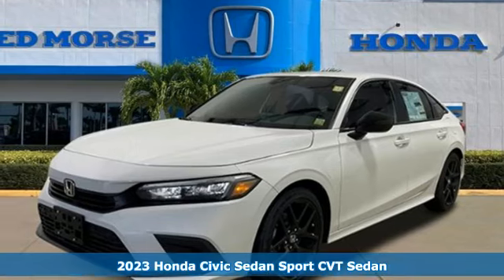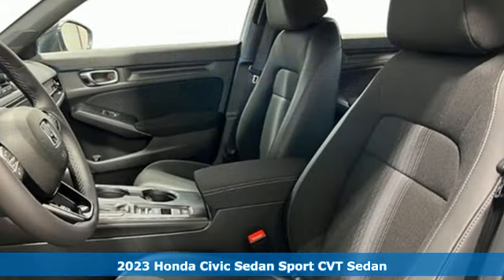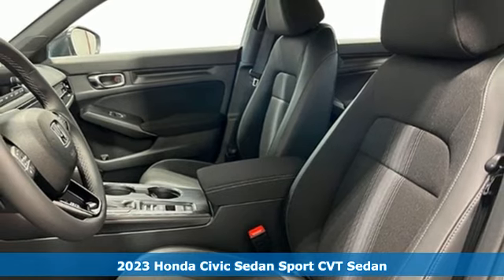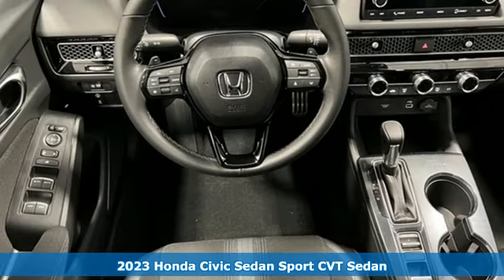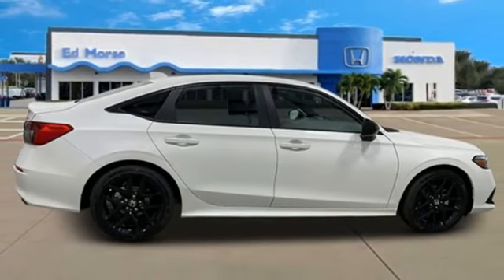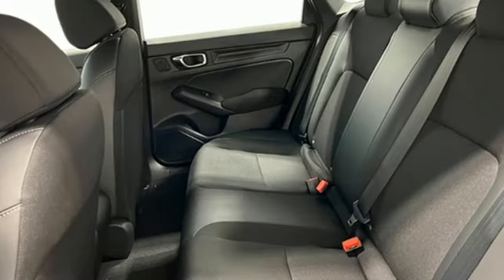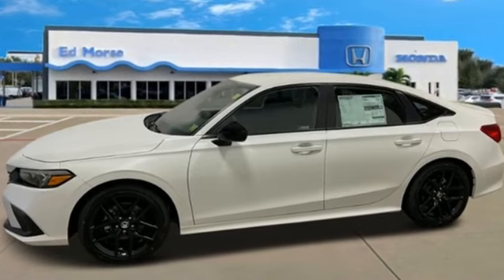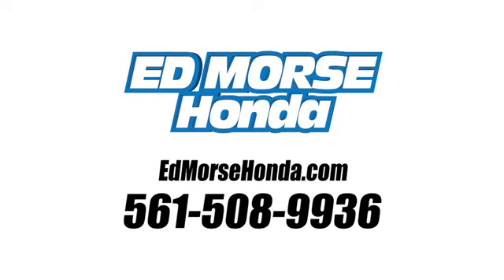New 2023 Honda Civic West Palm Beach Juno, FL PH557599 - SOLD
Year: 2023
Make: Honda
Model: Civic
Trim: Sport
Engine: 2.0Ll 4 Cylinder Sequential-Port F.I.
Transmission: FWD CVT
Interior: Black
Stock #: PH557599
VIN: 2HGFE2F57PH557599
Platinum White Pearl 2023 Honda Civic Sport 2.0L I4 DOHC 16V i-VTEC CVT FWD 30/37 City/Highway MPG Black Cloth. Black Cloth, 4-Wheel Disc Brakes, 8 Speakers, ABS brakes, Adaptive Cruise Control: Adaptive Cruise Control (ACC) with Low-Speed Follow, Air Conditioning, Alloy wheels, AM/FM radio, Apple CarPlay/Android Auto, Auto High-beam Headlights, Automatic temperature control, Brake assist, Bumpers: body-color, Cloth Seat Trim, Delay-off headlights, Driver door bin, Driver vanity mirror, Dual front impact airbags, Dual front side impact airbags, Electronic Stability Control, Emergency communication system: HondaLink, Exterior Parking Camera Rear, Four wheel independent suspension, Front anti-roll bar, Front Bucket Seats, Front Center Armrest, Front reading lights, Fully automatic headlights, Illuminated entry, Knee airbag, Leather Shift Knob, Leather steering wheel, Low tire pressure warning, Occupant sensing airbag, Outside temperature display, Overhead airbag, Panic alarm, Passenger door bin, Passenger vanity mirror, Power door mirrors, Power steering, Power windows, Radio data system, Radio: 180-Watt Audio System w/8 Speakers, Rear anti-roll bar, Rear side impact airbag, Rear window defroster, Remote keyless entry, Security system, Speed control, Speed-sensing steering, Steering wheel mounted audio controls, Tachometer, Telescoping steering wheel, Tilt steering wheel, Traction control, Trip computer, and Wheels: 18 Gloss Black Alloy.

Address:
3790 West Blue Heron Boulevard